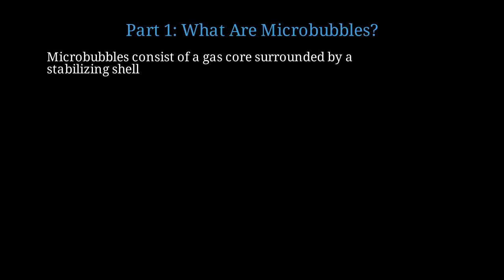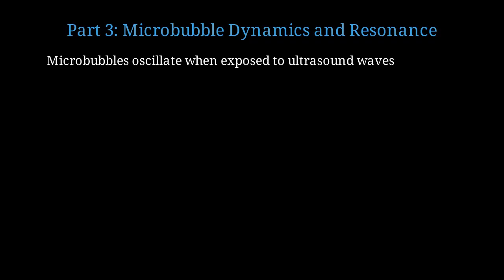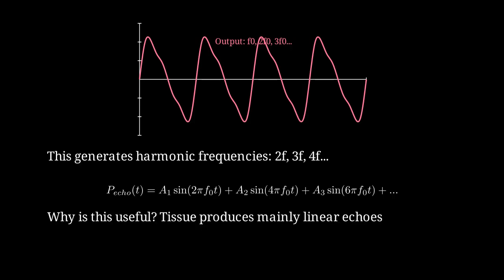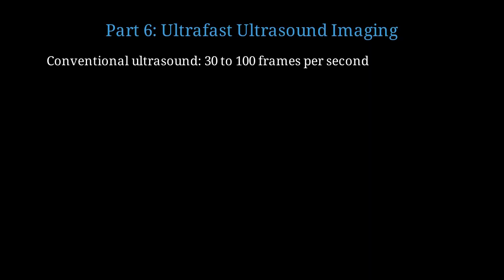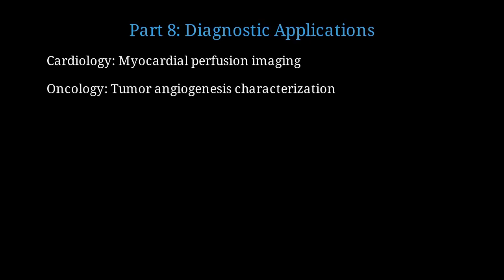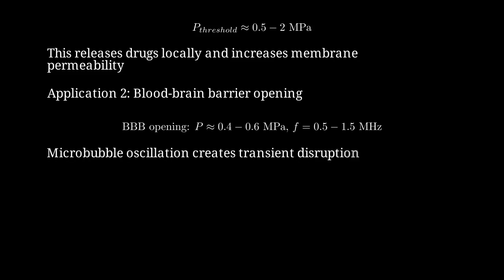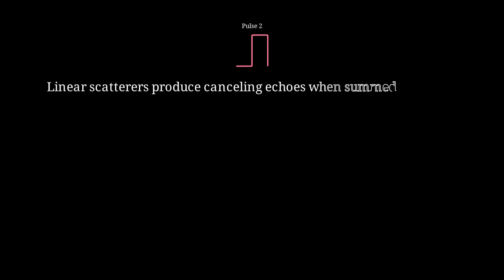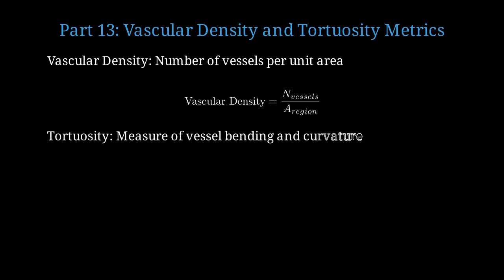Echogenic Microbubbles for Superresolution Ultrasound Imaging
Discover how echogenic microbubbles revolutionize ultrasound imaging, enabling superresolution visualization of microvasculature and targeted therapy. Learn the physics, safety, and real-world medical applications behind these nanoscale contrast agents. Echogenic microbubbles turn ordinary ultrasound into a precision imaging and therapy platform. Instead of relying on weak reflections from soft tissue, this video shows how gas-filled microspheres a few micrometers across act as powerful acoustic scatterers, thanks to the enormous impedance mismatch between gas and blood. Driven by clinical ultrasound frequencies, these bubbles do not just reflect sound — they resonate, expand, and contract in a strongly nonlinear way, generating harmonic signals that can be cleanly separated from background tissue. You will see how shell materials, gas cores, and bubble size are engineered to maximize echogenicity, how the Rayleigh–Plesset dynamics set their resonance bands, and why their acoustic “voice” aligns so well with hospital ultrasound scanners. From there, the lecture moves into the modern frontier: superresolution imaging, ultrafast plane-wave acquisition, and theranostic uses where the same agent both images and treats. You learn how sparse microbubbles can be localized with tens-of-microns precision to reconstruct capillary networks far below the diffraction limit, how tracking individual bubbles reveals velocity fields and perfusion metrics in real time, and how specialized pulse sequences isolate their nonlinear signatures. The video also explores how controlled ultrasound bursts can rupture or vibrate microbubbles to open the blood–brain barrier and deliver drugs, all while staying within carefully defined safety limits via the Mechanical Index. By the end, microbubbles emerge not as simple “contrast agents” but as programmable acoustic tools for quantitative vascular mapping, targeted therapy, and future regenerative and neuro-targeted medicine.

What echogenic microbubbles are and how their gas cores and shells are engineered
Why acoustic impedance mismatch between gas and tissue makes them so bright on ultrasound
How bubble resonance and nonlinear oscillation amplify their acoustic response
How harmonic imaging separates microbubble signals from tissue and boosts contrast
How superresolution ultrasound localizes individual bubbles to map capillaries below the diffraction limit
Why ultrafast plane-wave imaging is essential for tracking fast microbubble motion
How bubble tracking yields blood-flow velocities and quantitative perfusion parameters
Which clinical applications benefit most: cardiology, oncology, neurology, and beyond
How focused ultrasound and microbubbles together can open the blood–brain barrier for drug delivery
How safety is managed using the Mechanical Index and short in vivo lifetimes
How advanced modes like pulse inversion and amplitude modulation isolate nonlinear bubble echoes
How perfusion and vascular morphology can be quantified from intensity–time curves and vessel maps
Why echogenic microbubbles are central to the future of ultrasound theranostics

Timestamps:
00:00 — Introduction to echogenic microbubbles
00:31 — Acoustic impedance and reflection
02:34 — Oscillation and Rayleigh–Plesset equation
04:10 — Harmonic imaging and nonlinear response
05:11 — Superresolution ultrasound imaging
07:00 — Ultrafast imaging and frame rates
08:20 — Flow mapping and perfusion metrics
09:10 — Clinical diagnostic applications
10:30 — Drug delivery and BBB opening
12:10 — Safety and mechanical index
13:10 — Pulse inversion and amplitude modulation
14:10 — Perfusion quantification
15:10 — Vascular density and tortuosity
16:10 — Conclusion and future directions